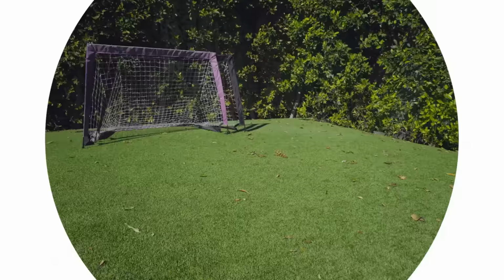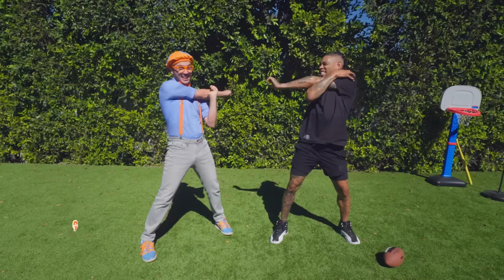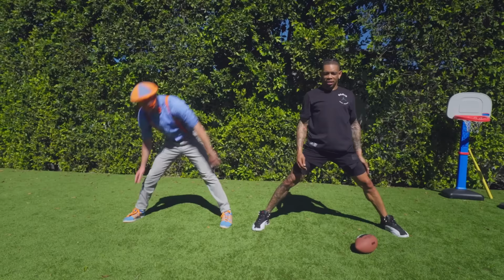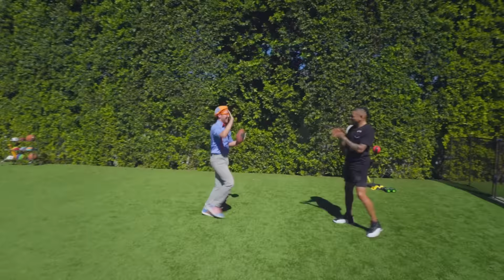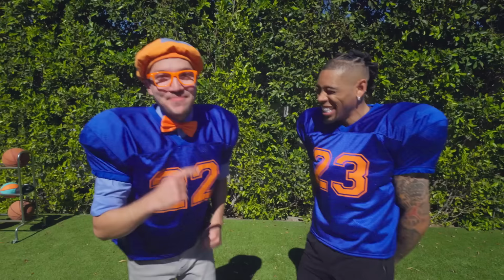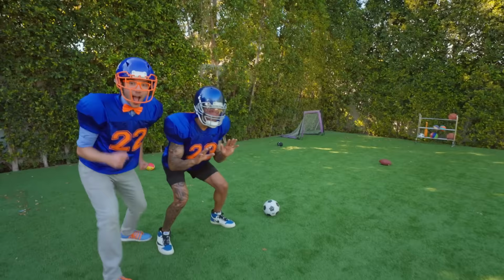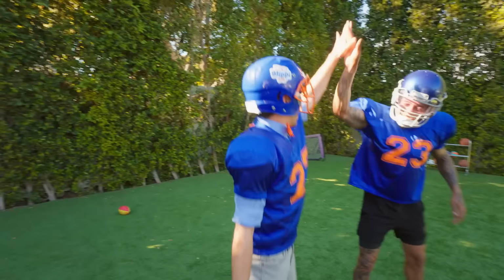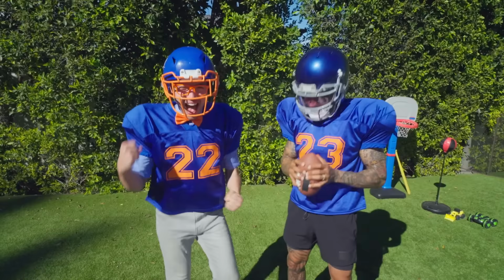Score A Touchdown With Football Star Joe Haden! | Blippi and Sports | Educational Videos for Kids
Get Up and Go with Blippi to meet his new friend Joe Haden! Blippi learns all about Joe’s favorite sport… Football! Can Joe Haden teach Blippi how to hit the griddy!? Go long with Blippi and try to score a touchdown in the end zone. There is so much to learn as we play, come along!

About Get Up and Go:

A place where kids get moving!

We are a dedicated channel to motivate kids to stay active. By creating quality, educational videos about various activities that show body movement and more!

Your kids will love our friendly characters and colorful animated videos while learning both classic nursery rhymes, original songs, and exercise!

Come explore the wonderous world with everybody's best friend, Blippi. How do you dance? What is baseball? What color is a basketball? What is the best playground around? There are so many exciting things to explore and learn. Feed your kids’ curiosity while they learn about sports, exercise, dance, the natural world and so much more. Blippi helps children‘s understanding of the world and encourages vocabulary development. Blippi loves singing, dancing, playing and exploring. His contagious curiosity engages young viewers in learning adventures that help them both grow and develop.